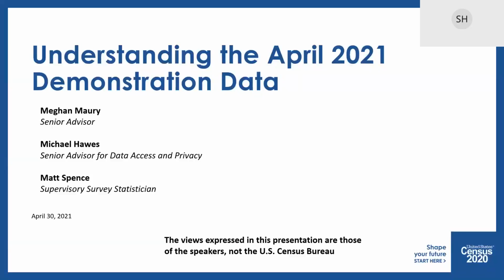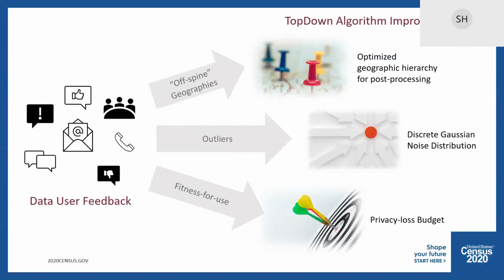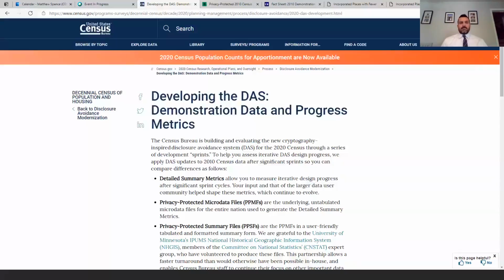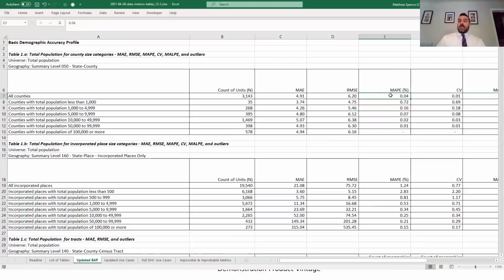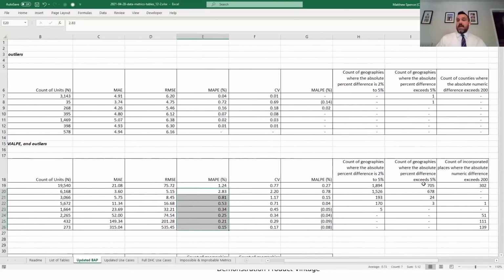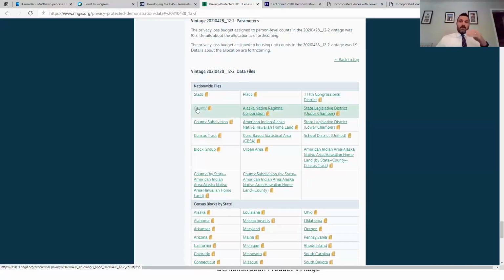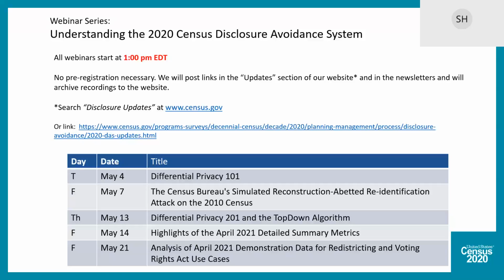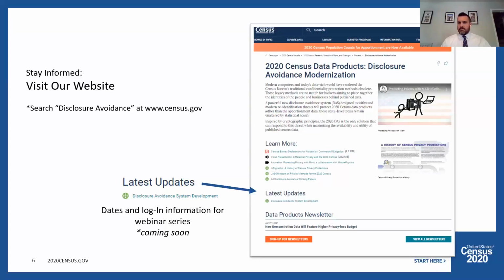Understanding the April 2021 Demonstration Data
This webinar covers in more detail the updates reflected in the new demonstration data, walks through the associated metrics, and provides an opportunity for Q&A.